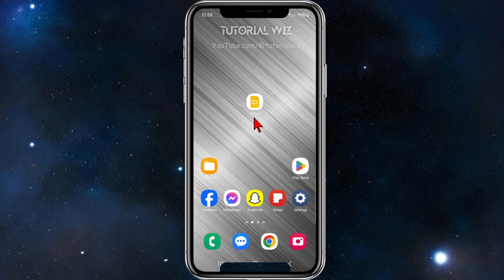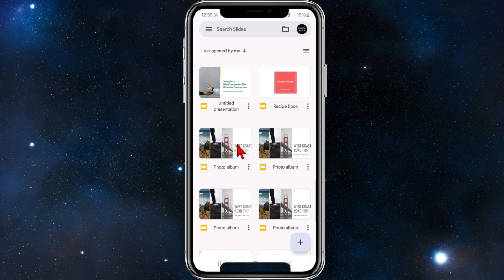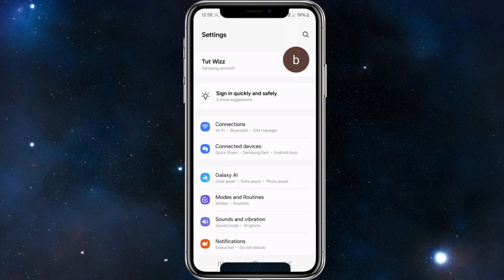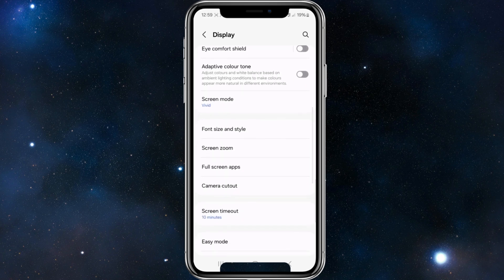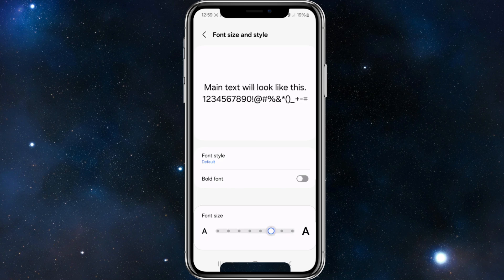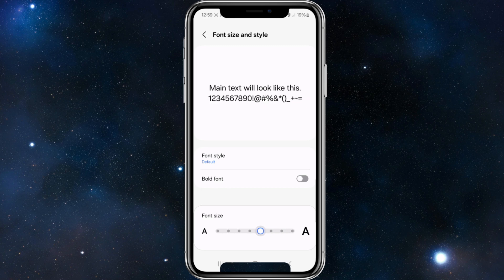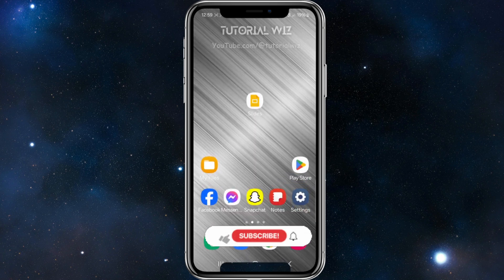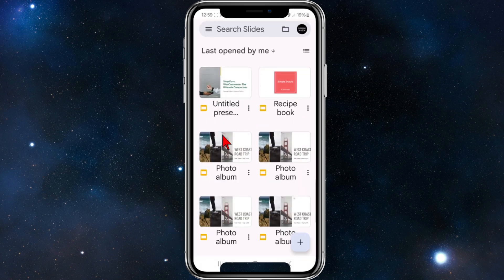How to Increase Font Size on Google Slides App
In this video, we’ll show you how to increase the font size on the Google Slides app, making your text easier to read and edit. Follow these simple steps to adjust the font size on your slides!

💬 Drop your questions or comments below!